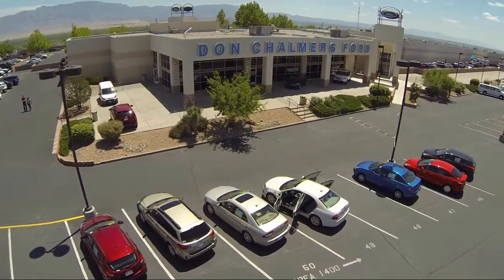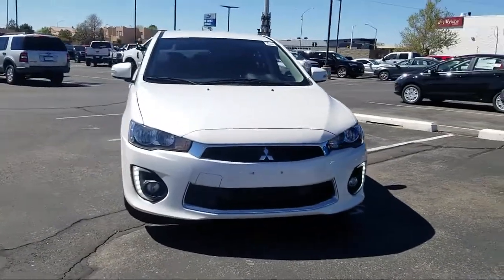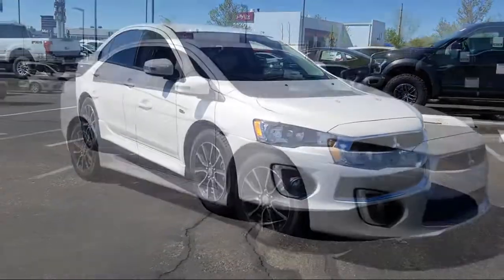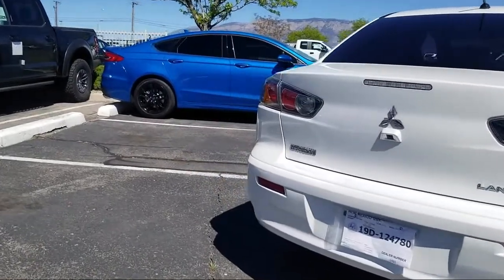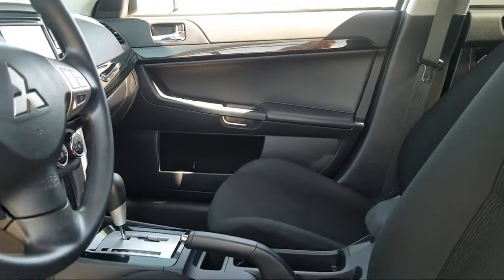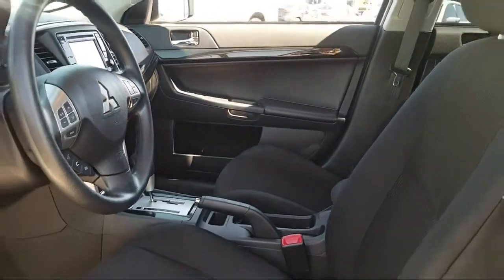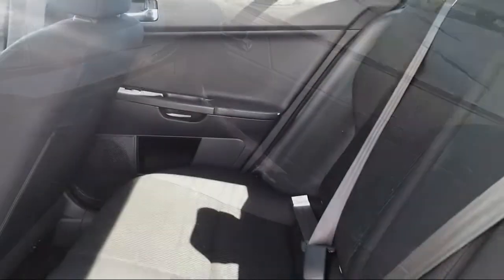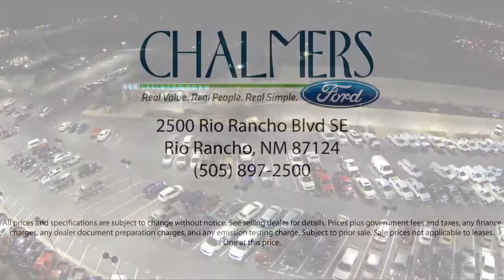2017 Mitsubishi LANCER Sedan ES Albuquerque New Mexico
2017 Mitsubishi LANCER Sedan ES Stock Number: 525460B Vin:JA32U2FU9HU004358.

2500 Rio Rancho Blvd., S.E.